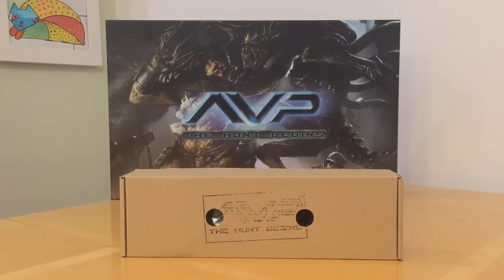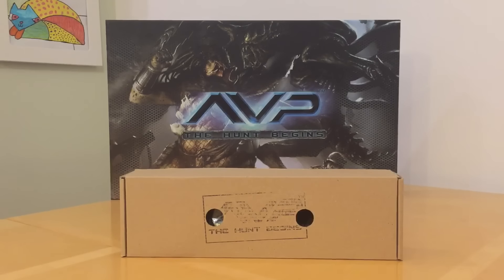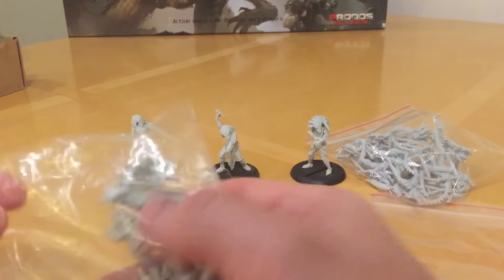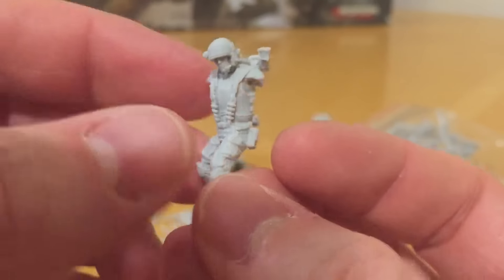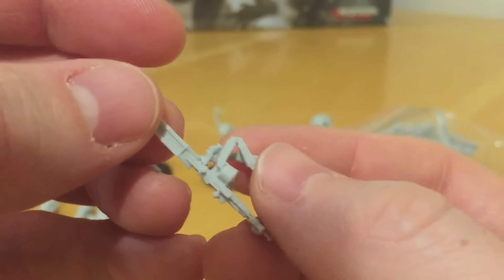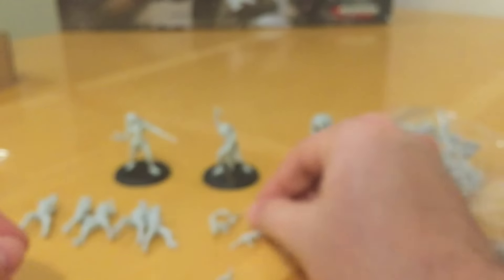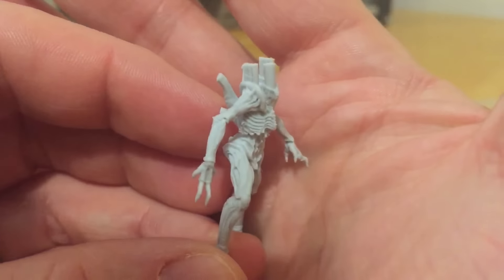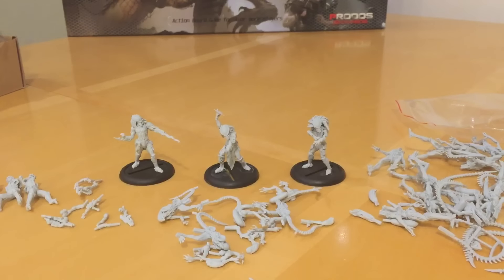Out of the Pack Review - AvP: The Hunt Begins Resin Miniatures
My wanderings in the world of resin sci-fi miniatures continues today with a complete genre switch to the world of Aliens vs. Predator.

AvP: The Hunt Begins is a boxed 'family game'* that contains a set of finely detailed and realistically proportioned 28mm miniatures depicting Colonial Marines, Predators and that most memorable of H. R. Giger's creations, the ever-hostile Xenomorph.

Please join me for a look at these models. They come out at night. Mostly.

*I kid you not, that is how the publisher, Prodos Games describes this on their